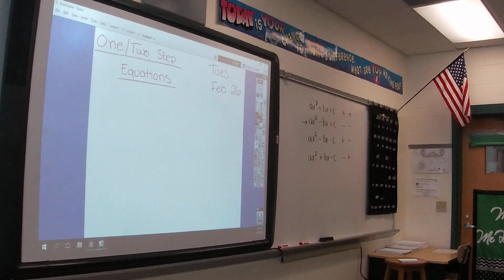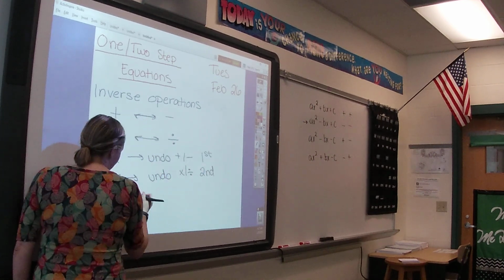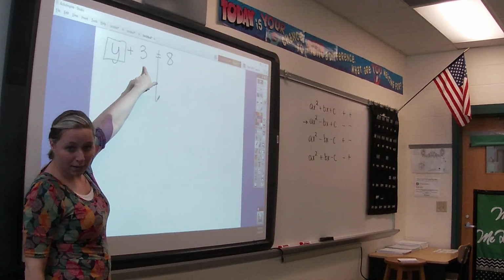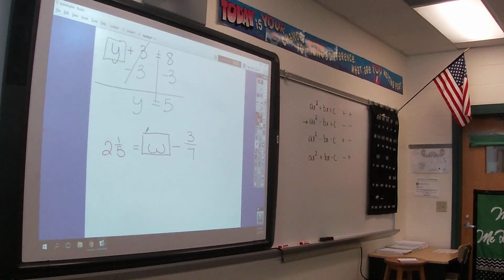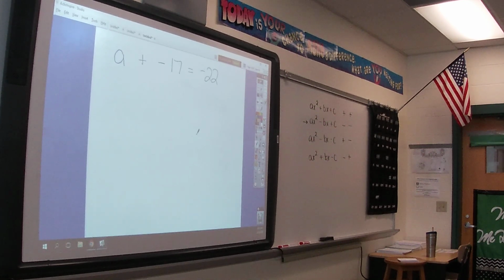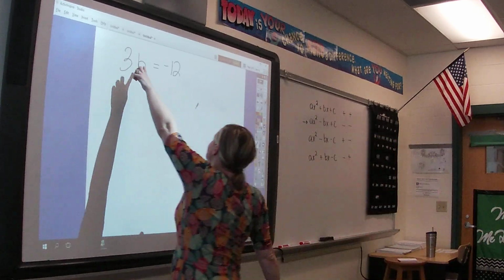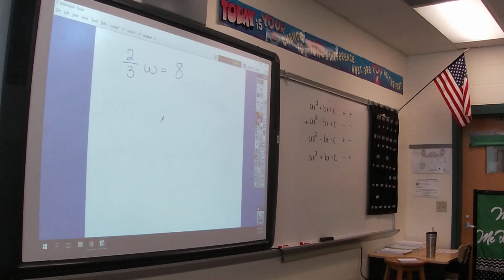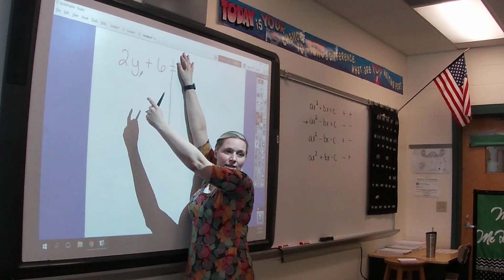Equation notes part 1